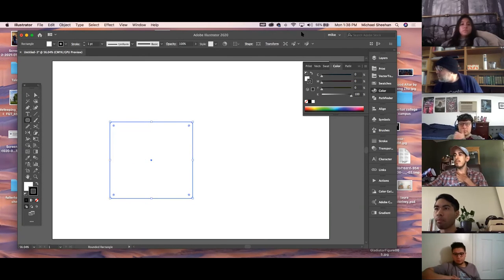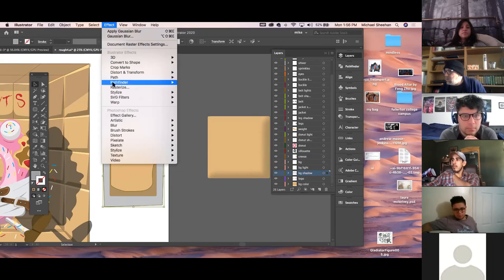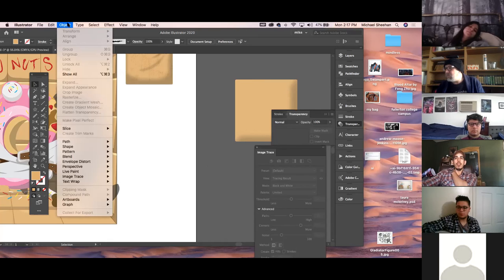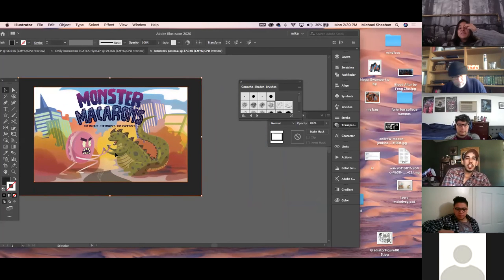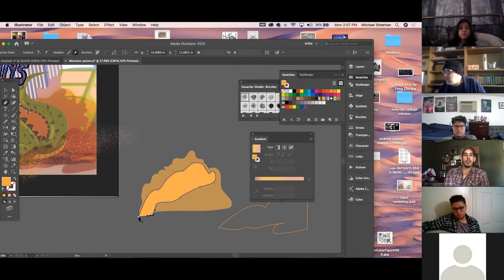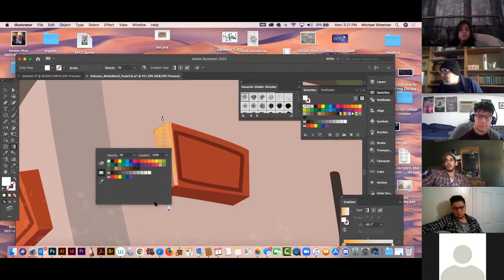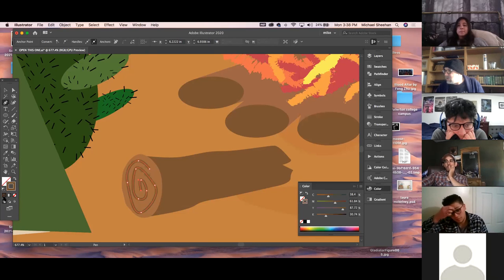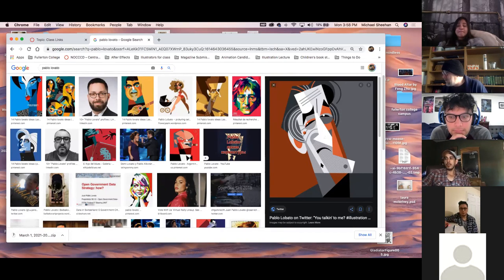112F Vector Graphics March 1, 2021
Flyer comments, halftone swatches.